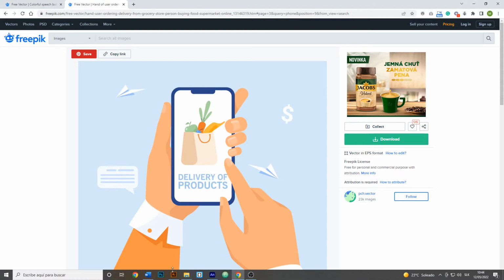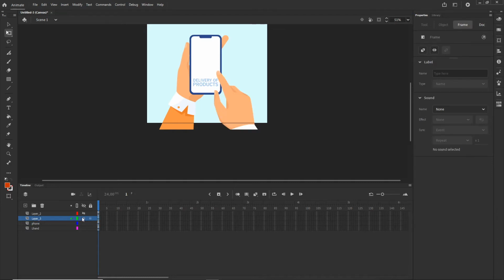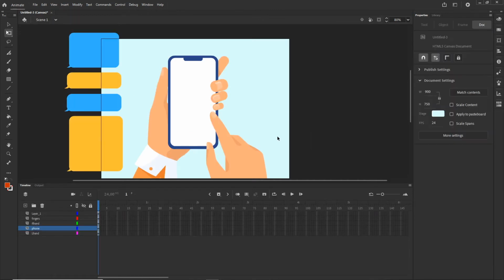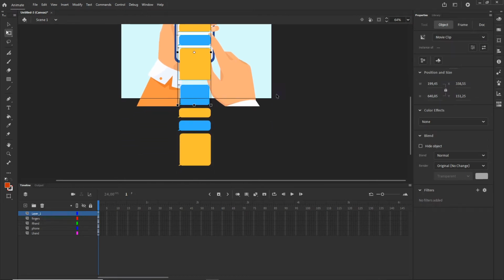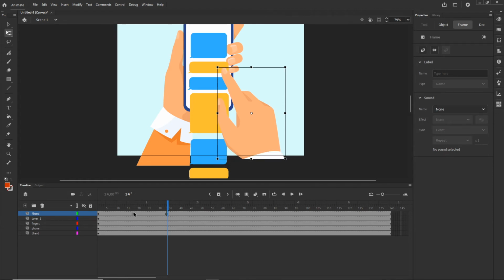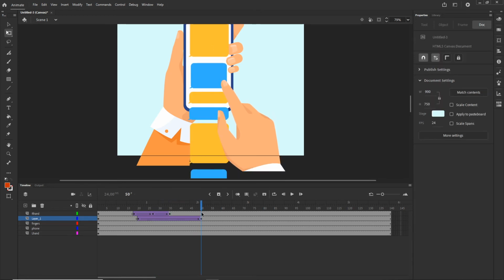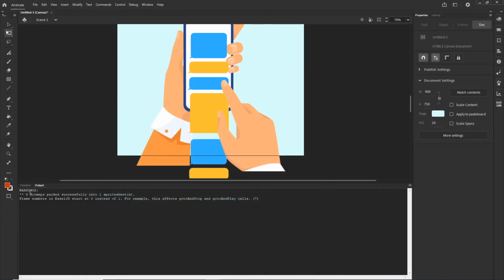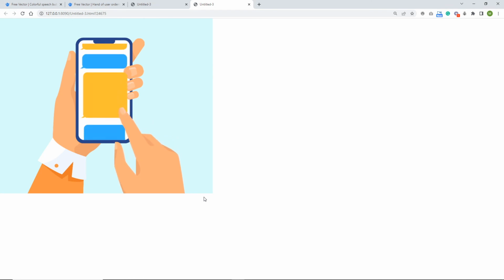Adobe Animate CC - HTML5 scroll animation - quick tutorial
hello,
here are the links :
Freepik :